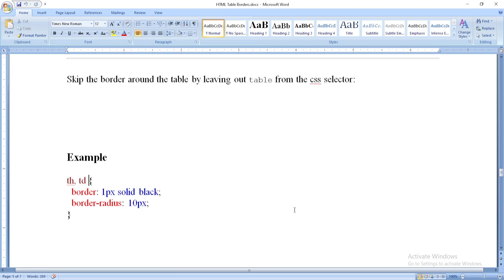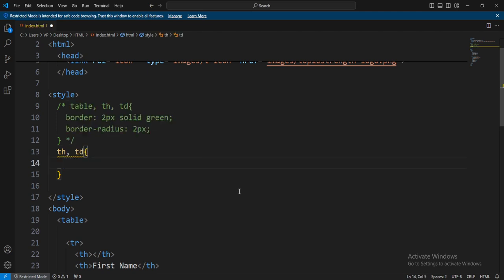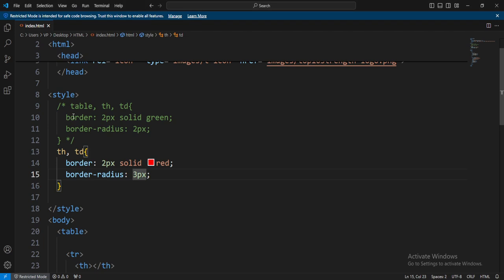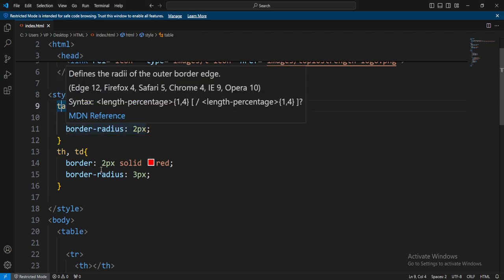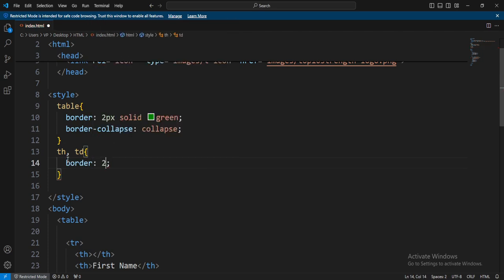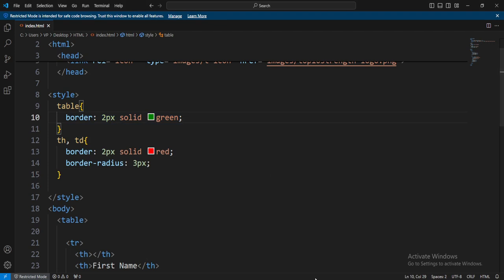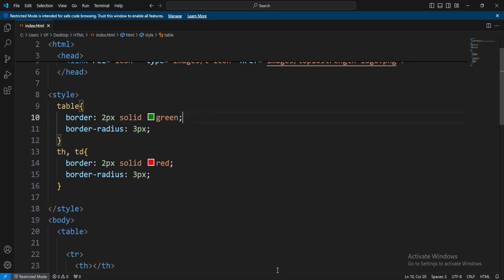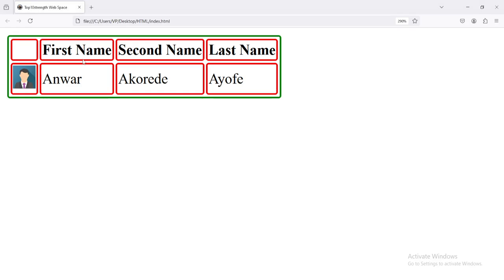HTML Tutorial for Beginners to Advance 83 HTML Basics Crash Course HTML Skip border around table